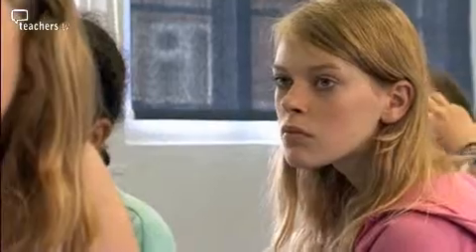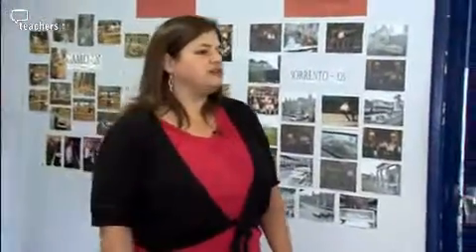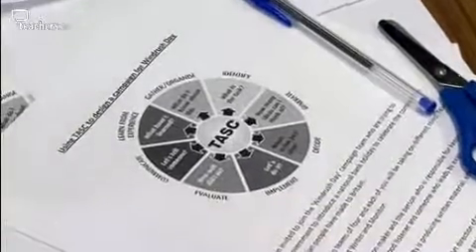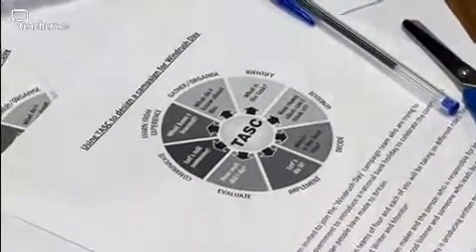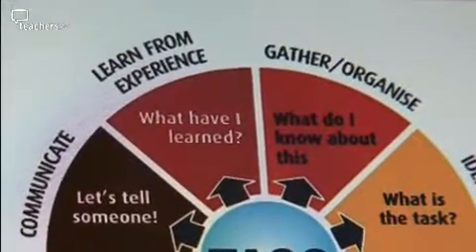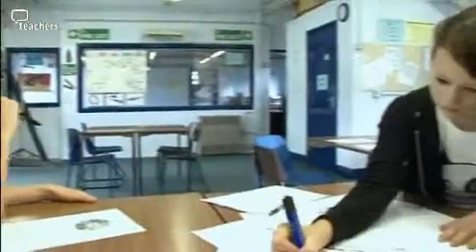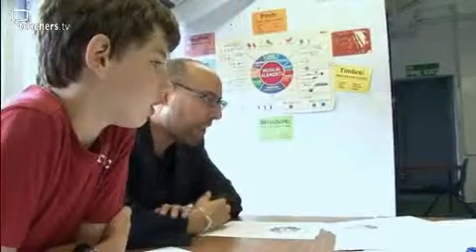Teachers TV: KS3 English: Black History - Windrush Day